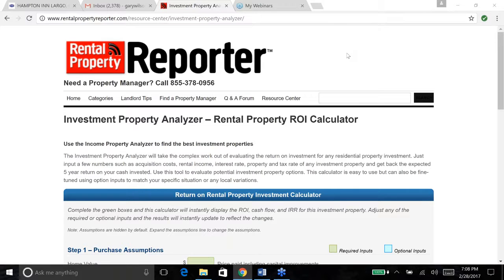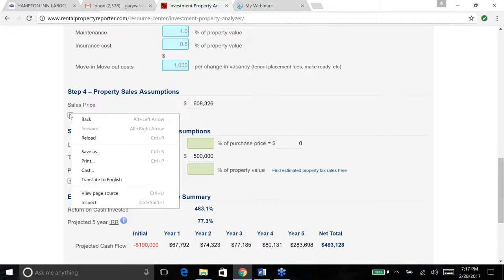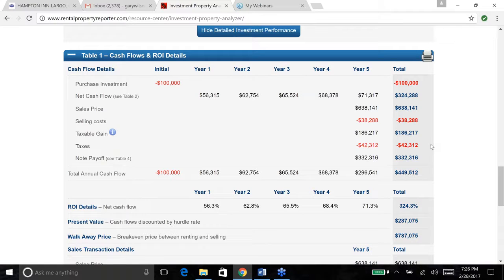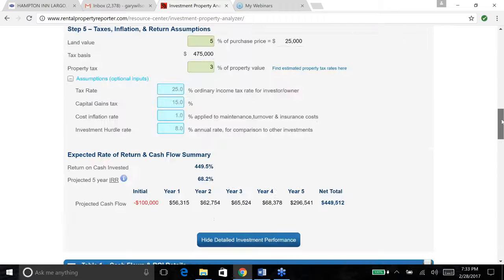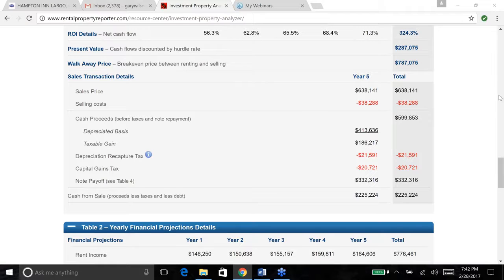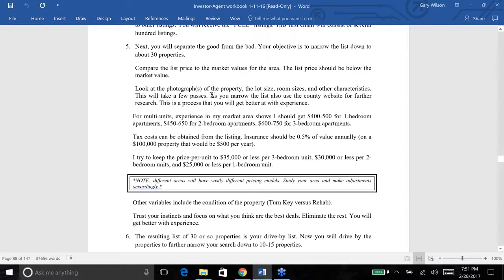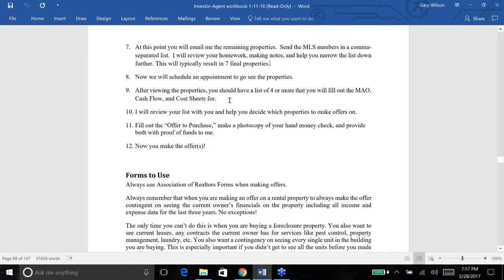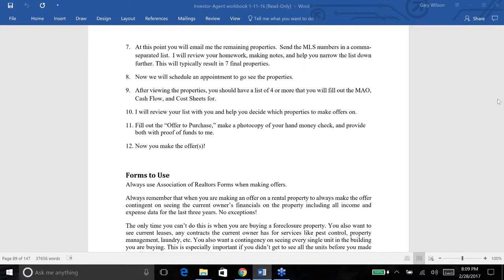Weekly Q & A Webinar Video 72 - Analyzing Properties/Working with Investors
Analyzing Properties/Working with Investors
75% Agent / 25% Team Commission Split
eXp Training.

interest.